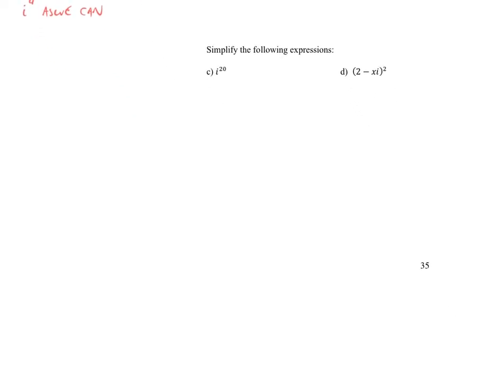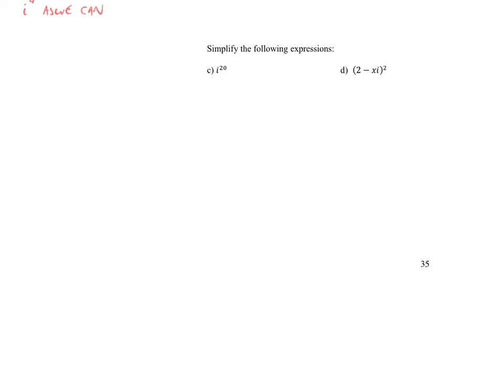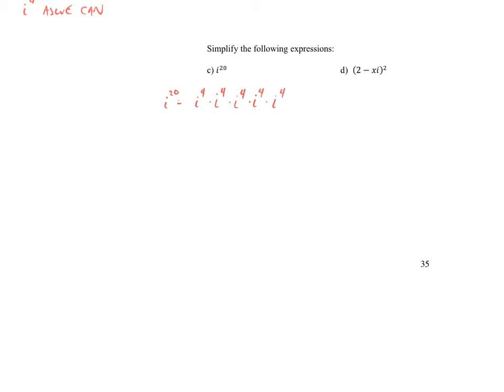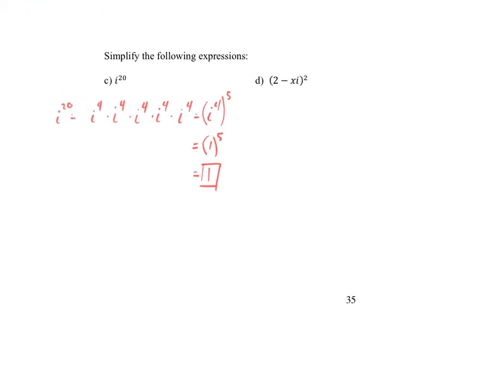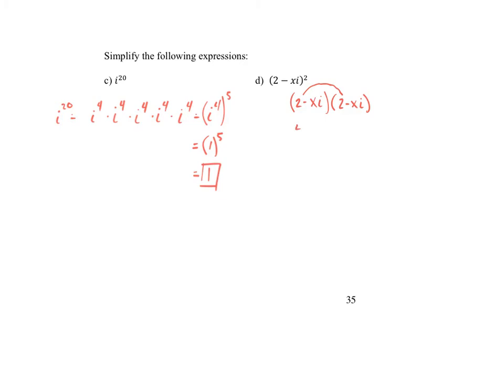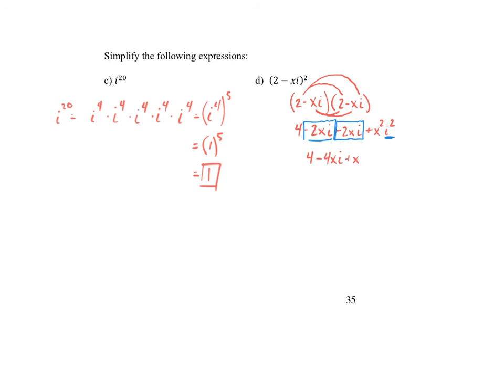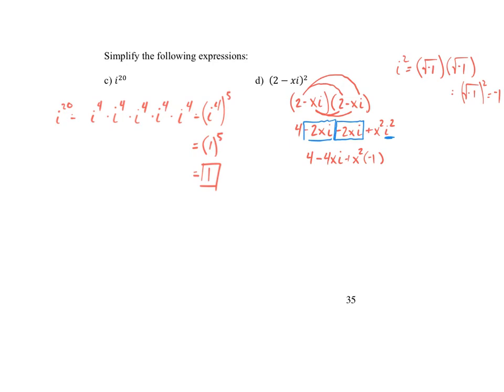Imaginary & Complex Numbers (Pt. 2)